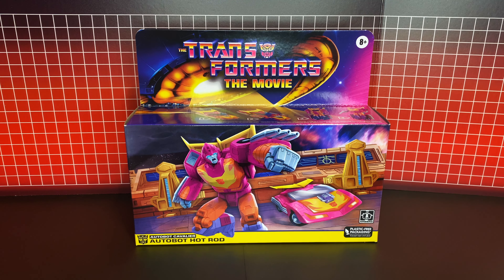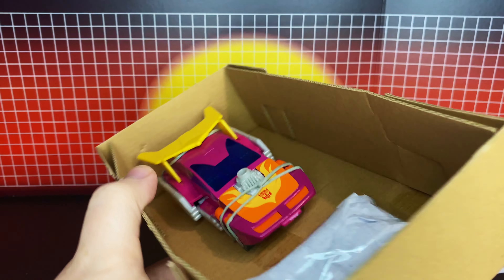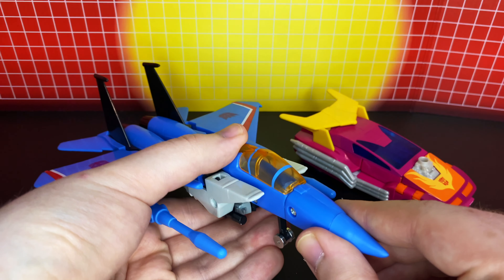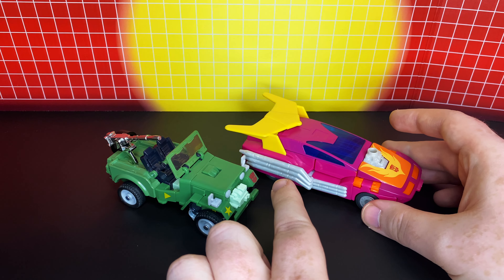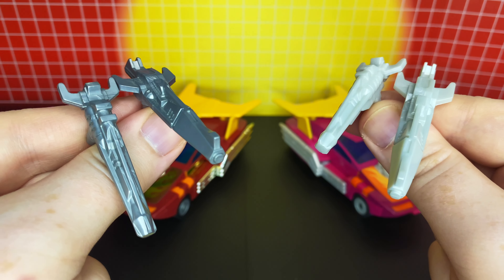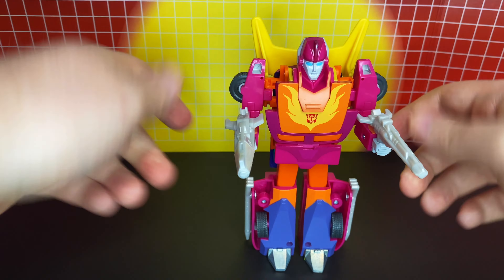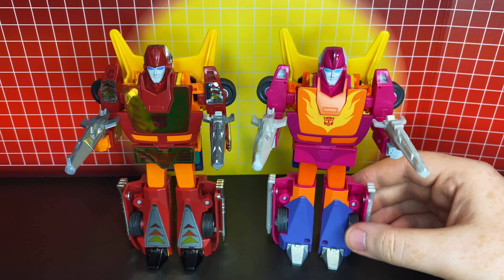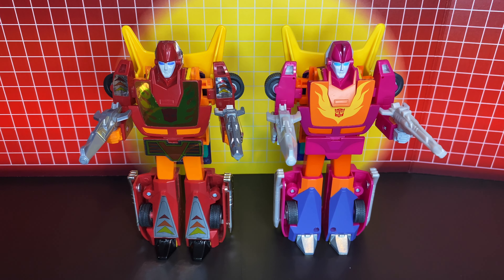G1 Hot Rod - Transformers: Retro Reissue | Let's Take a Look!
Let's take a look at G1 Retro Reissue Hot Rod!

Be Advised:
This channel runs on a one-strike policy. Any and all disrespectful comments towards myself, or any persons, will be removed and their users banned. Please keep comments respectful at all times. Any comments I deem to be fishy will also be removed.